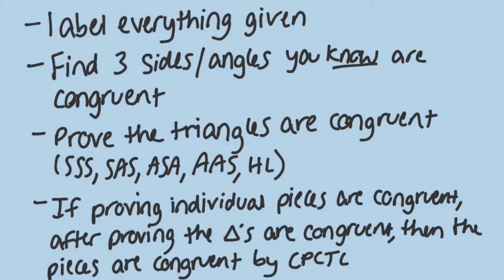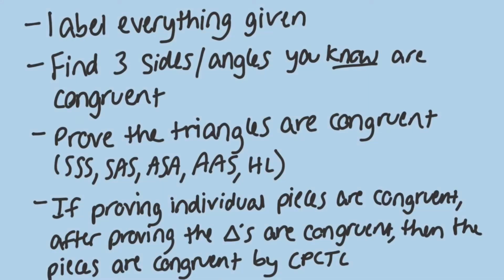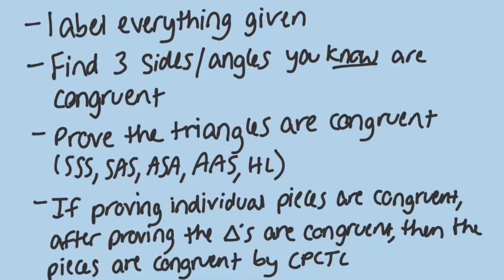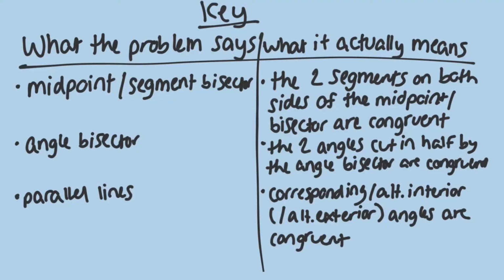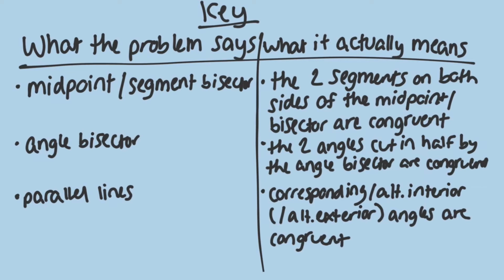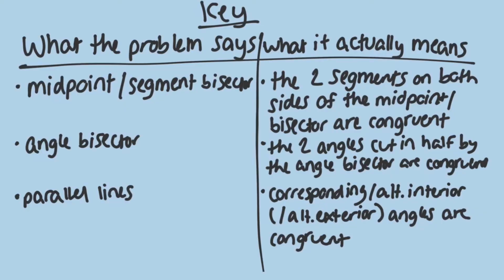Triangle Proof Tricks